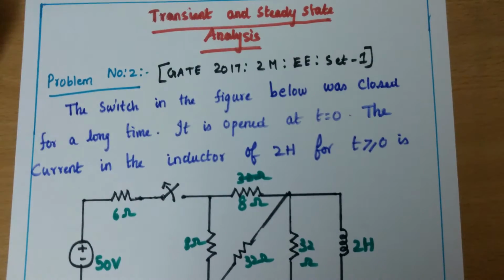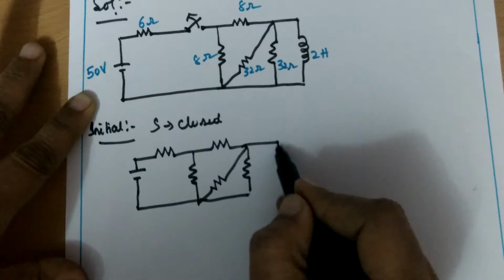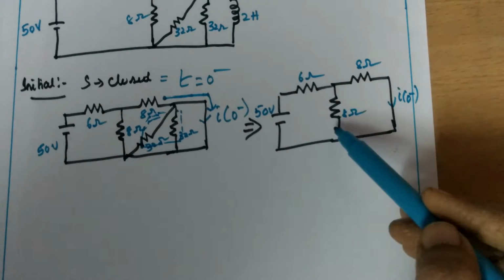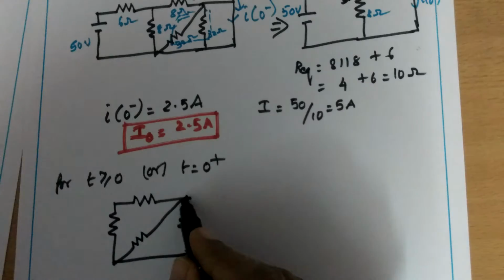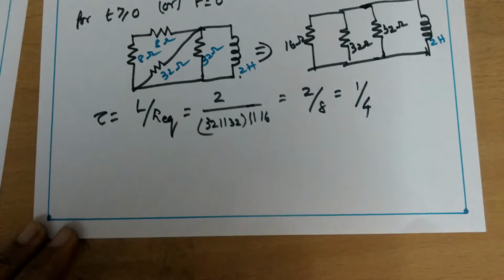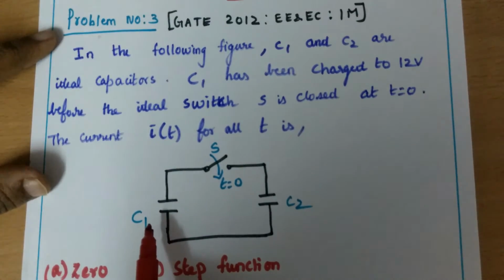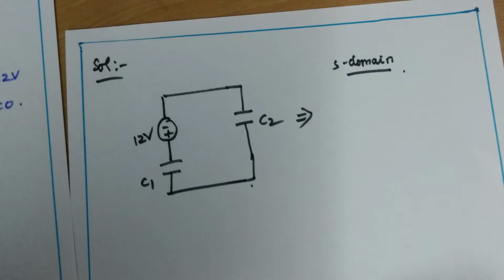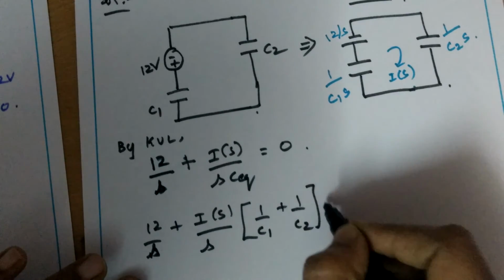GATE Problems 2 || Transient Analysis || RL Transient || Network Analysis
GATE  problem solutions
1. to find the current through the inductor for t greater than zero with initial current.